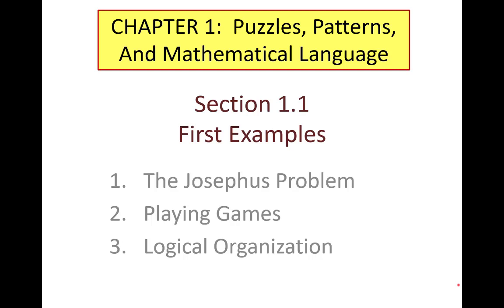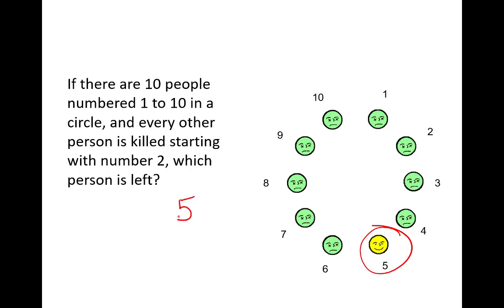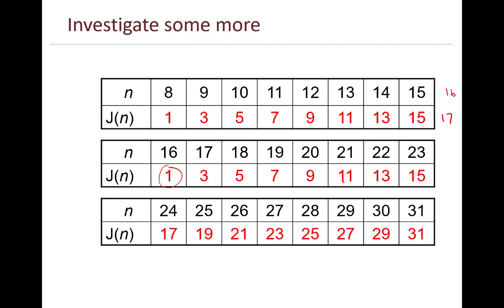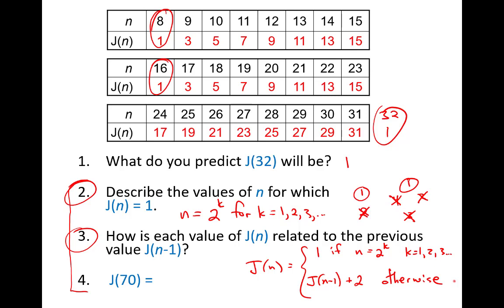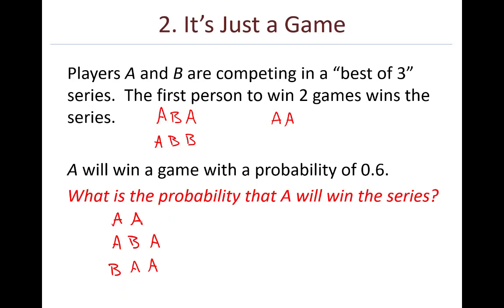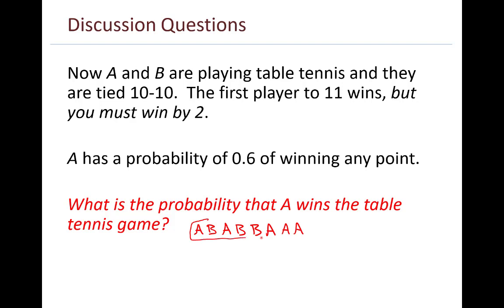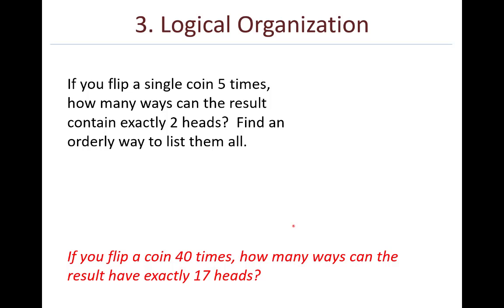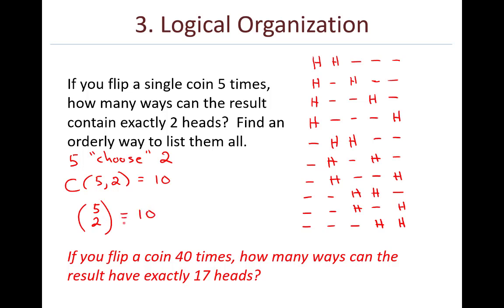Math 225 1.1 Introduction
Lesson for Math 225 Discrete Mathematics at Shippensburg University.